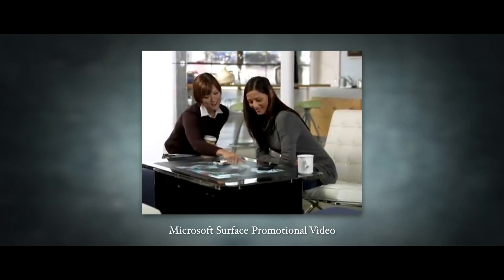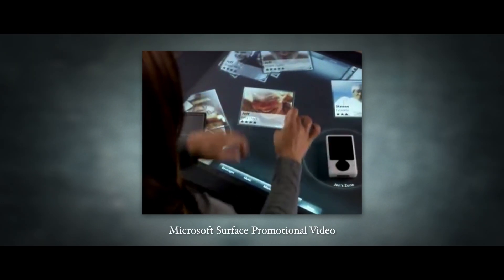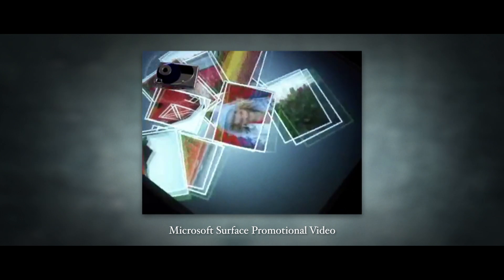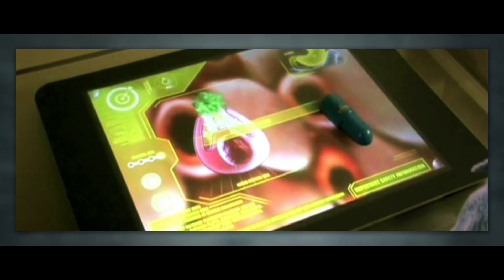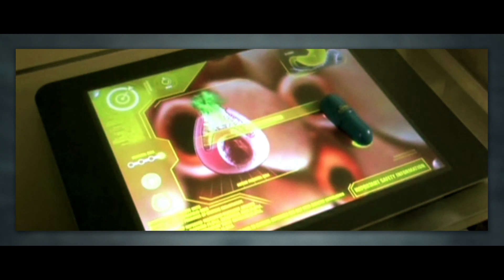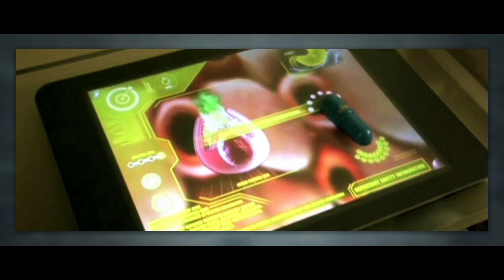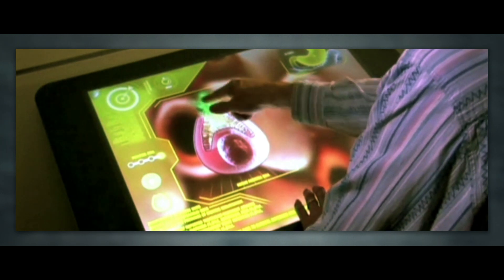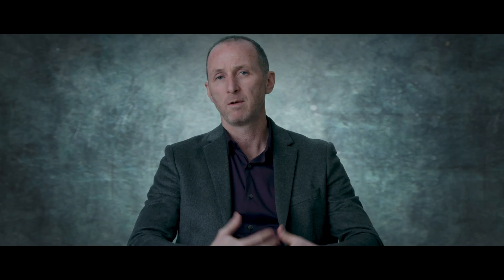2019 Digital Pioneer Award Winner Dexilant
MOA experience for Takeda's Dexilant